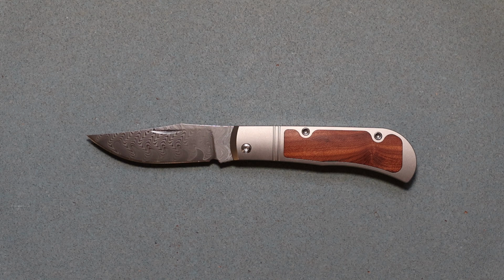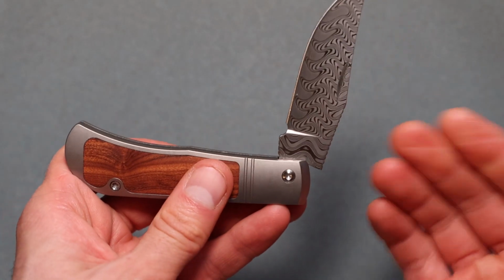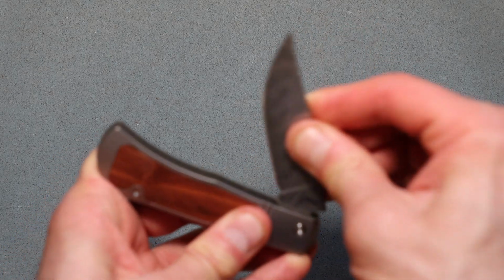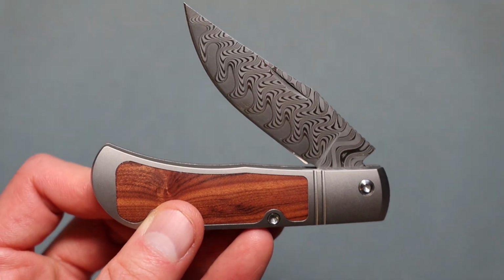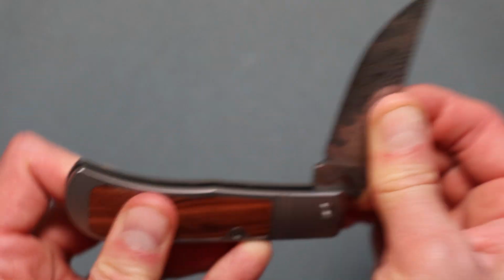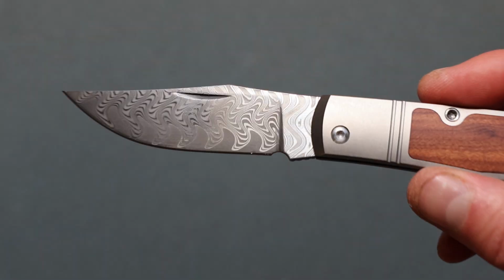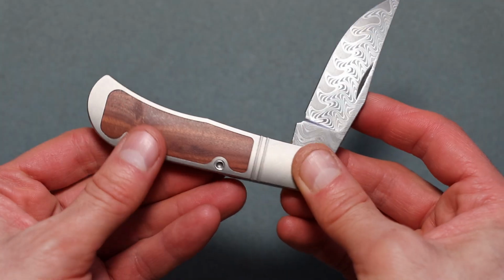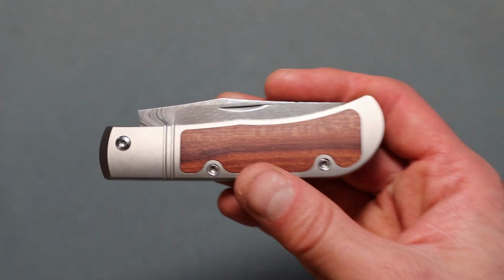🔥 Kizer Trestle Review | Best Budget EDC Knife? Smooth Action & Sleek Design! 🔥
In this video, I take a close look at the Kizer Trestle, a sleek, lightweight, and highly functional everyday carry knife that stands out in Kizer’s lineup. We’ll go over its design, build quality, blade performance, and how it feels in actual use. From its modern aesthetics to the smooth action and reliability, the Trestle is a knife that balances form and function perfectly. Whether you’re an EDC enthusiast, a collector, or just curious about what makes this knife special, you’ll get the full breakdown here.

If you’re into knives, gear reviews, or want to stay updated on the latest from Kizer, make sure to watch until the end, drop a comment with your thoughts, and hit that subscribe button for more content.

Tired of fake, overhyped reviews? Me too. That’s why everything I review is unsponsored and bought with my own money—unless I say otherwise. I only review stuff I actually like, and on the rare occasion I come across something awful, get ready for a brutally honest roast 😆

🔥 Welcome to the Most Honest & Entertaining Review Channel! 🔥
💡 What’s in it for you?
✅ No BS Reviews – Just real, unfiltered opinions!
✅ Awesome Products – Gadgets, survival gear, DIY tools & more!
✅ Fun & Entertaining Content – Because learning should come with a few laughs! 😆

🛍 Shop My Recommended Products on Amazon!
👉 Amazon Influencer Store

🚀 Want to Make Money Too?
I teach business, eCommerce & side hustles with 300K+ students worldwide!

🔥 Enjoy the content? Hit Like & Instantly Earn Good Karma! 🔥